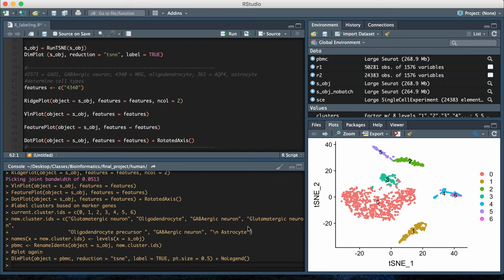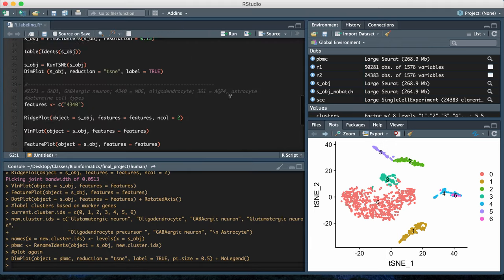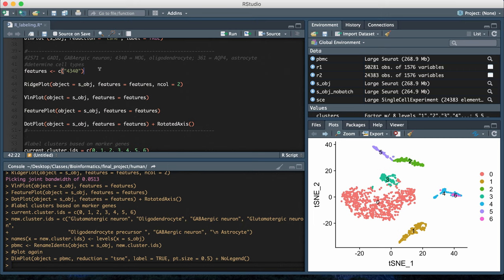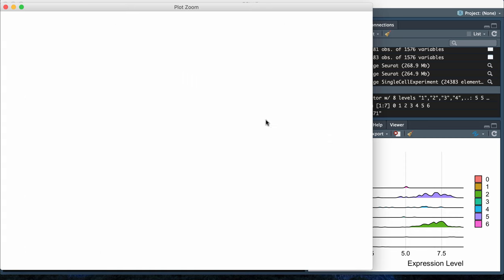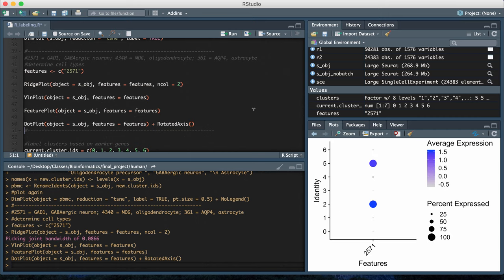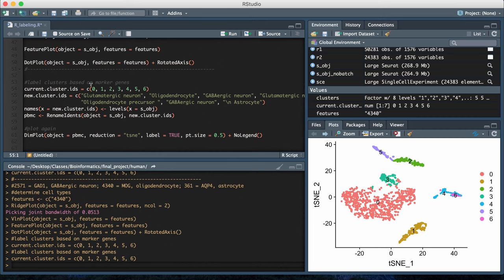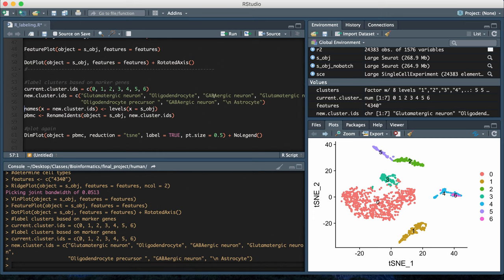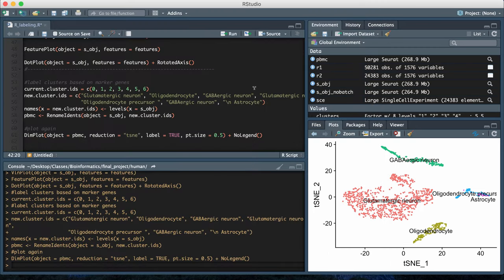t-SNE Cluster Labeling | scRNA-Seq Analysis in Seurat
Using genetic markers to label clusters on t-SNE plots according to cell type in Seurat.